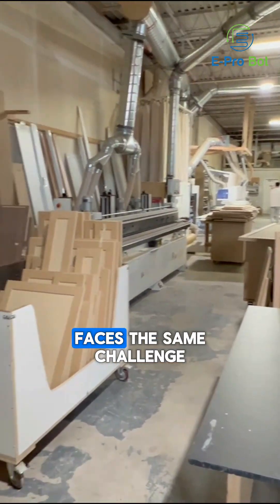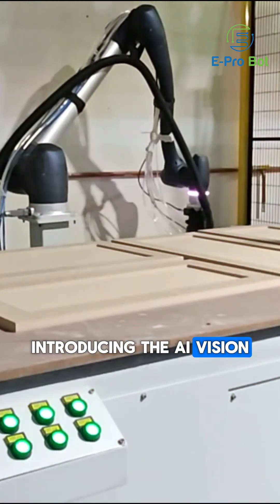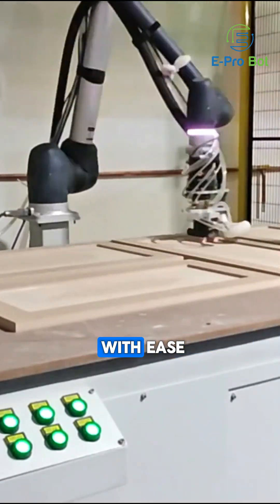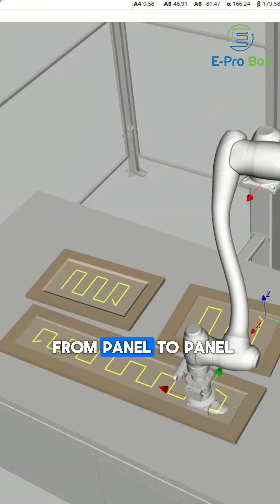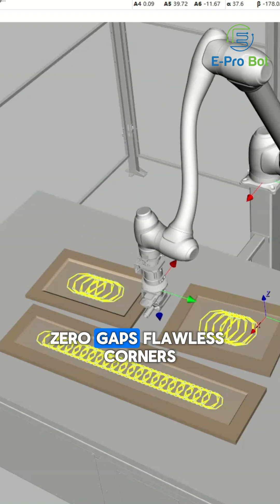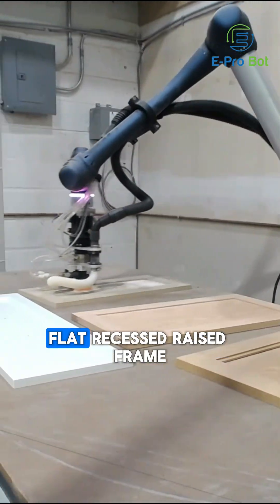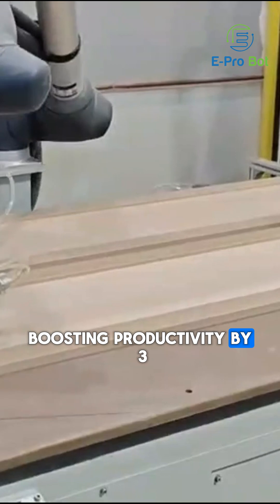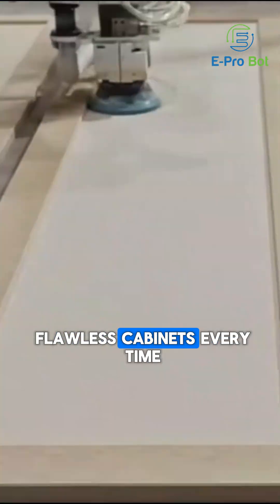Untitled shorts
🪵 Revolutionizing Cabinet Manufacturing with AI-Powered Sanding 🤖✨

Every cabinet maker knows the challenge — sanding is slow, costly, and inconsistent.
Now, imagine cutting sanding costs by 75% while delivering a flawless finish every time.

Introducing the AI Vision Robotic Sanding Workstation by E-Pro Bot:
✅ Handles random placement & multiple panel sizes with vacuum suction tables
✅ 3D AI laser vision builds real-time point clouds for ultra-precise sanding
✅ AI path planning = no programming, no fixtures, continuous operation
✅ Tilting head mimics human technique for perfect corners & primer protection
✅ Boosts productivity 3–4x — up to 350 panels per day

Less rework. Lower costs. Perfect results — every time.

💡 Transform your cabinet production today.